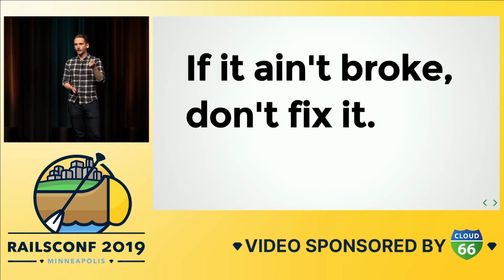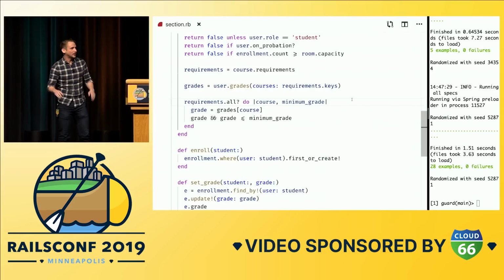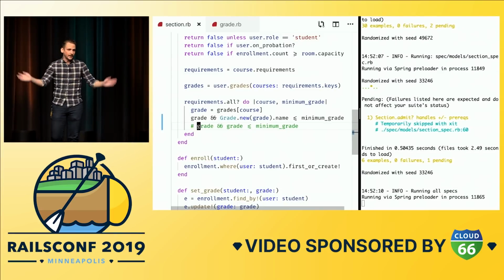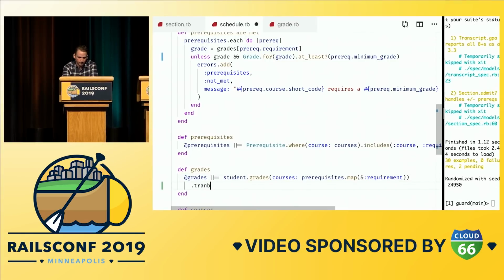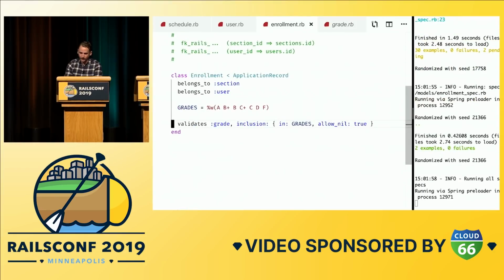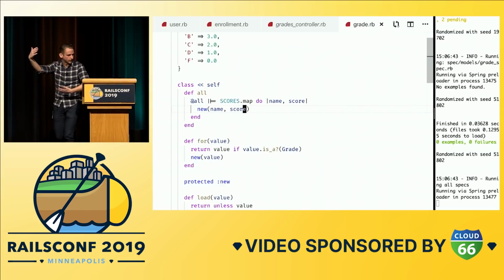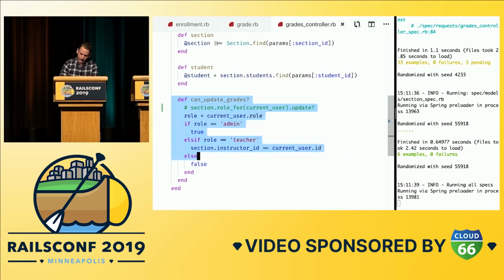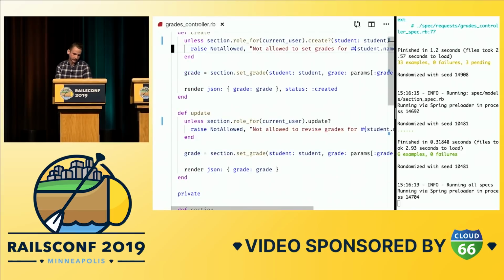RailsConf 2019 - Refactoring Live: Primitive Obsession by James Dabbs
Let's roll up our sleeves and clean up some smelly code. In this session, we'll dig in to Primitive Obsession - what happens when our domain logic is all wrapped up in primitive data types? And most importantly, how do we untangle it?